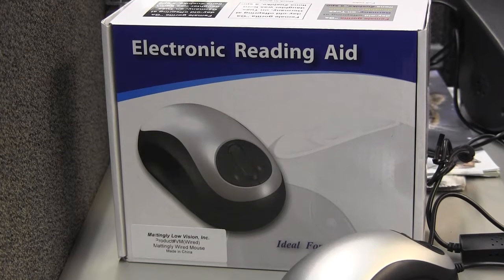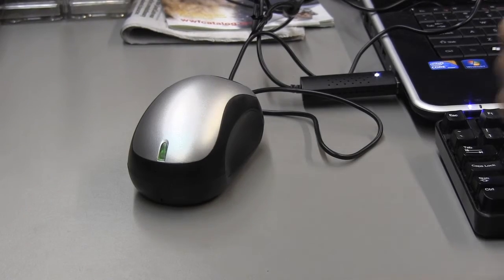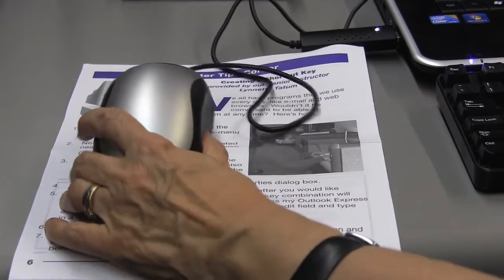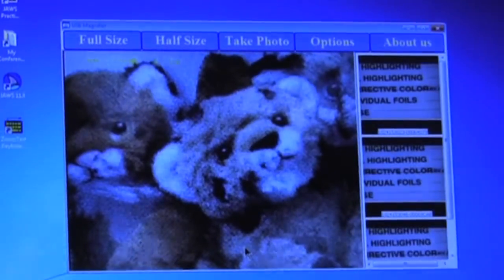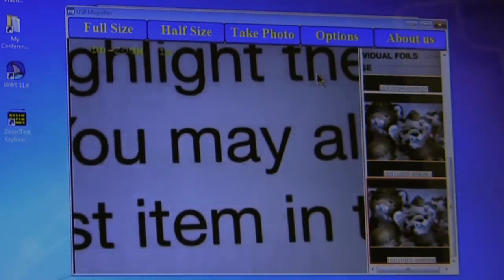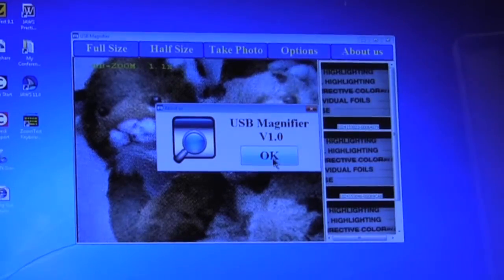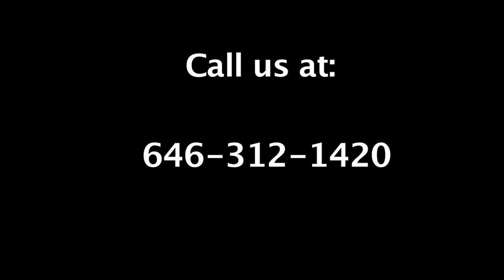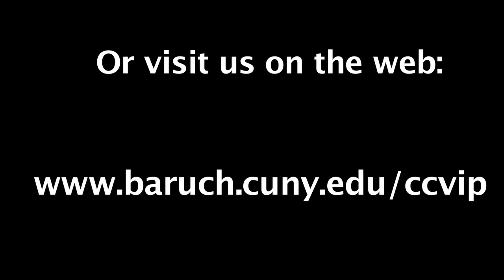Livin' Large with Low Vision: An Easy Screen Magnifier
Our low vision expert Madelyn Guilbeault demonstrates a very easy-to-use screen magnifier. It's as simple as using a mouse and it allows you to reverse the text to white on black, save images and more. It's distributed by Mattingly Low Vision